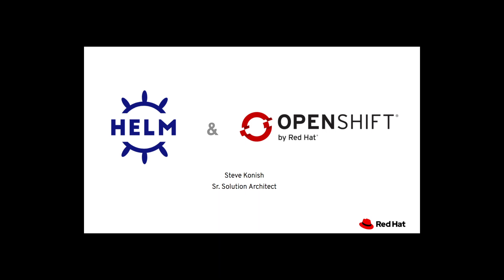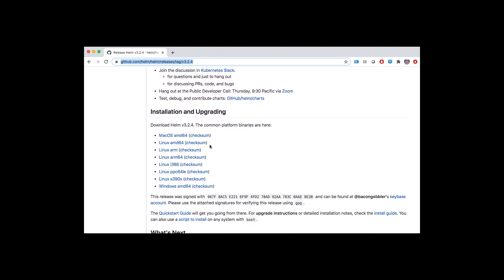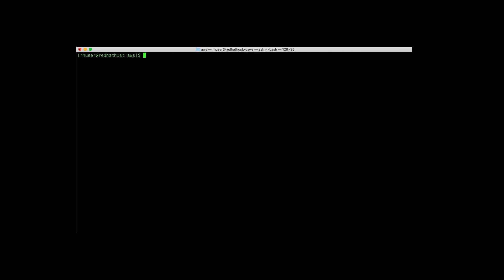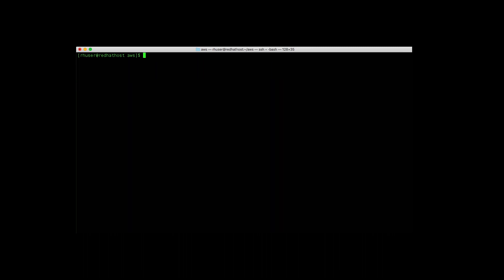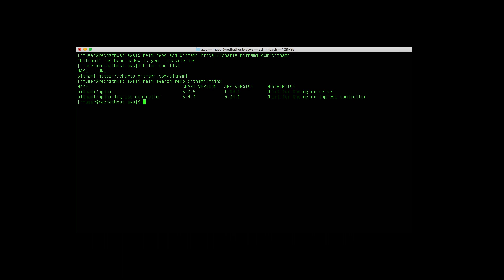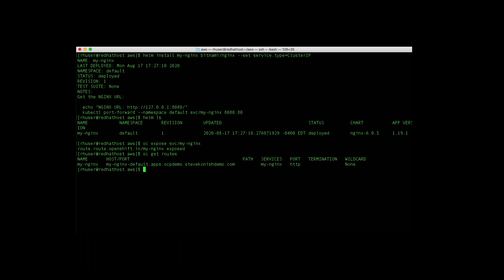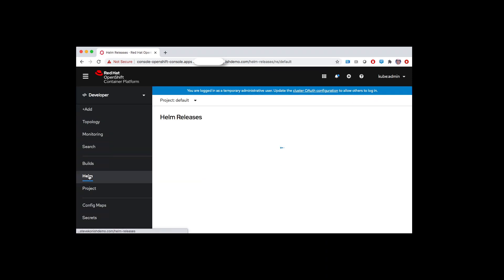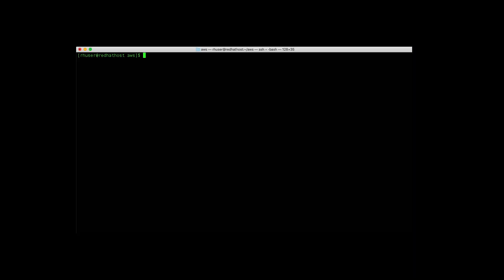OpenShift 4 with Helm 3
OpenShift employs operators to package, deploy, and manage a Kubernetes native application.  But many applications out there still use Helm Charts instead.  This video shows how OpenShift 4.5 supports Helm 3.